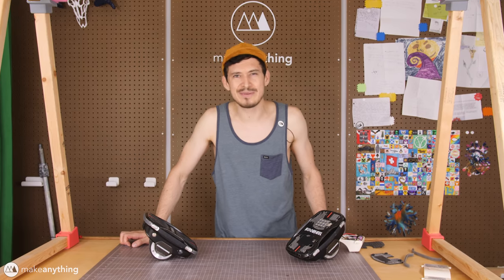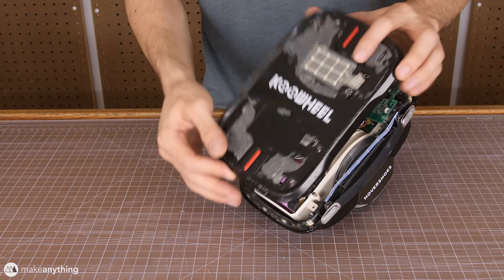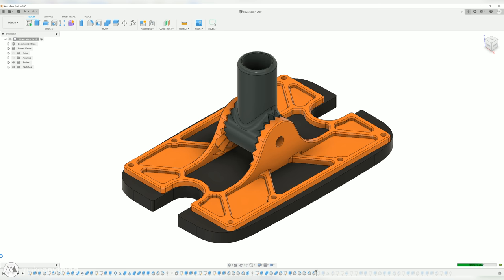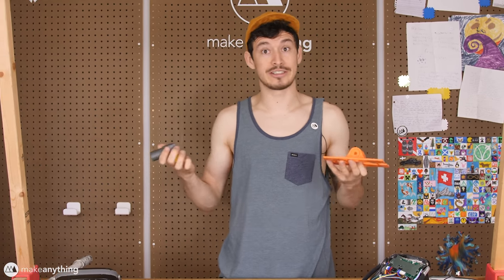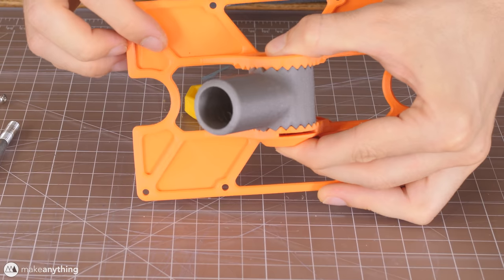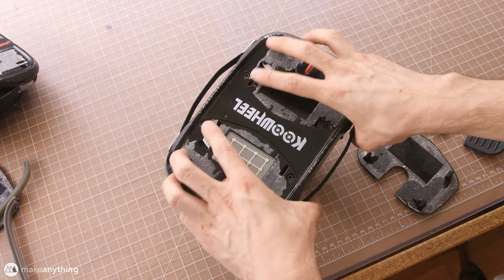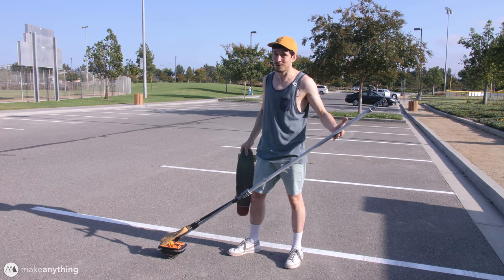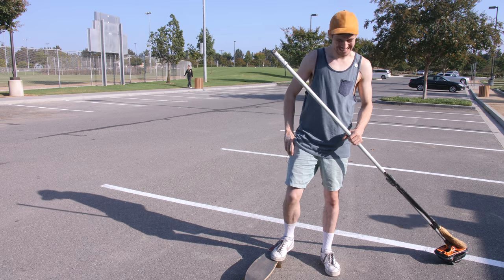Skateboarding a Magic Witch's Broom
Modern day electronics are basically magic, so in today's video I'll 3D print my way to a new age witch's broom!

Shopping List:
• Koowheel Hovershoes :
• Similar products :
- Segway Skates
- Magic Hover Skates
• Bondus Allen Wrench Set (metric)
• M4 screws
• Sovol SV-01 3D Printer :

• RepRapper PLA

*Koowheel did not pay me for this video, but they did provide their product for free